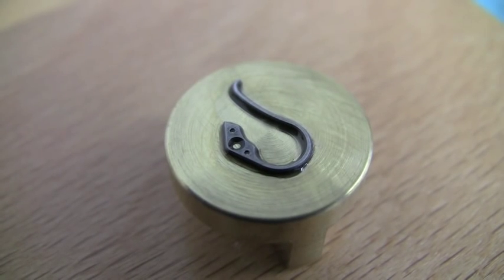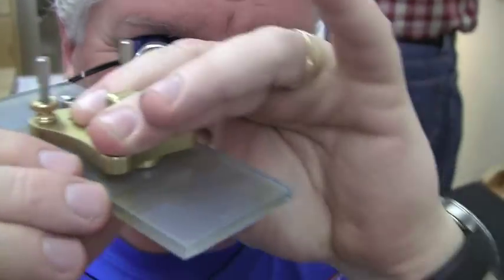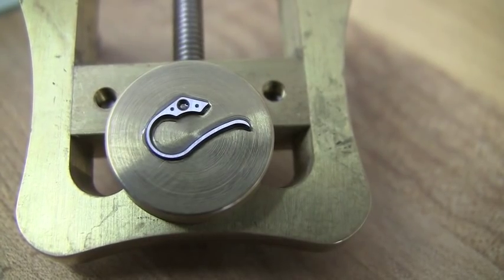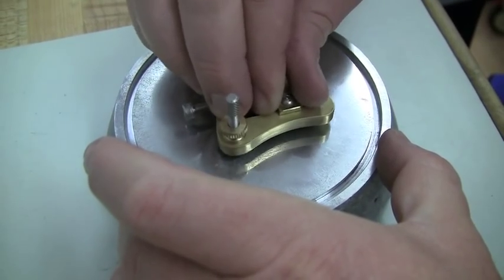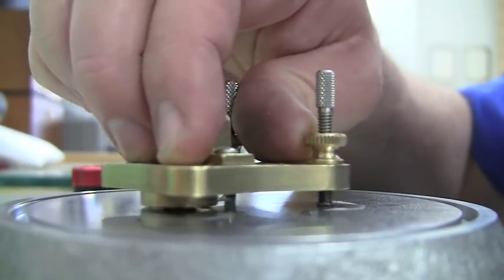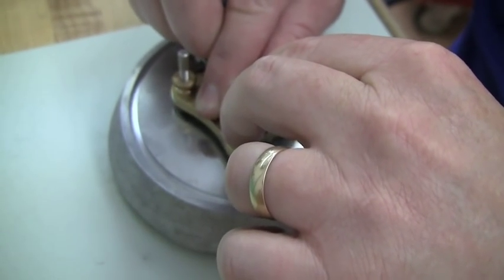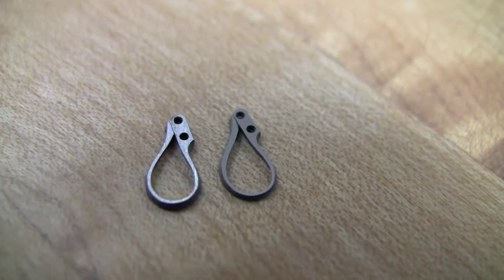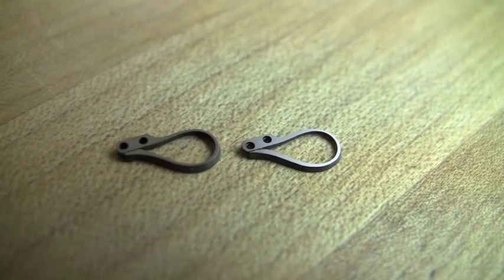The Art of Black Polishing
A brief demonstration of the art of "black polishing" by RGM Watch Company.